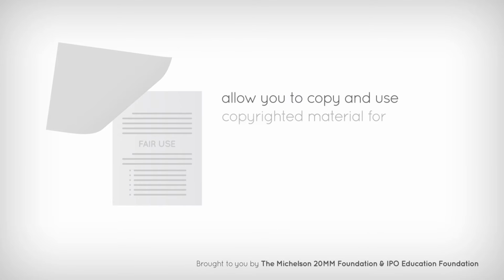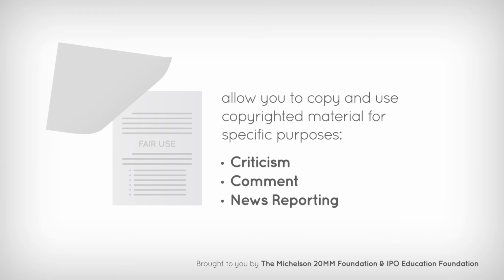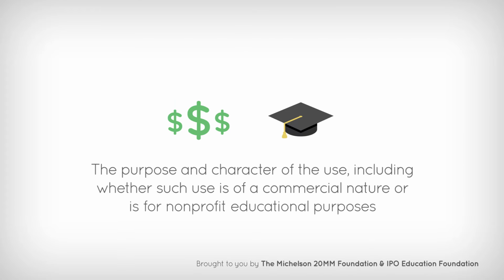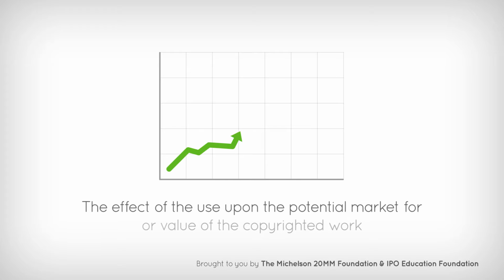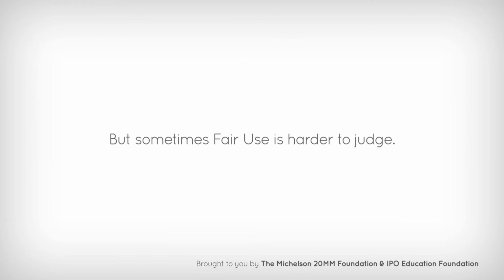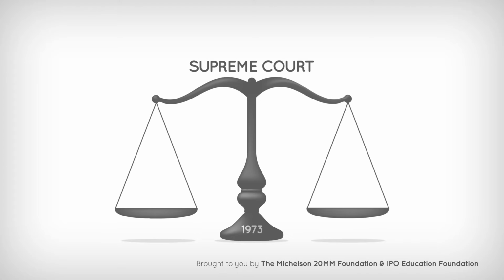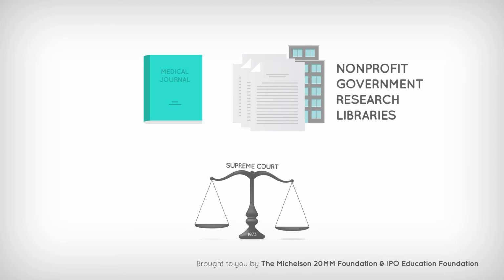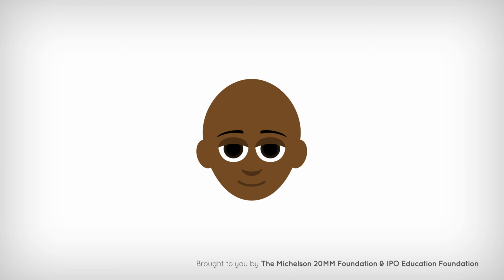Fair Use Explained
Need fair use explained? Fair Use is an enigma — indeed, no one even knows how many words of a copyrighted work one can legally copy as “fair use.”

Say you want to use someone else’s copyrighted photograph in your blog or Instagram post. Is that “Fair Use” or copyright infringement? The answer is, it depends on the nature of the use, and the purpose of the use.

Often, determining Fair Use is a no-brainer. If you’re writing a book review, you need to quote from the book in question in order to comment upon it. As a result, you have transformed the original copyrighted work into a new work in your book review.

There are limits to how much of a work can be copied for educational purposes. You also can’t use these photocopies as a substitute for required texts. In addition, you can’t charge for the photocopied work (except to recoup the costs of photocopying), and use of the copies by students cannot be mandatory.

In cases like these, Fair Use seems simple enough. They have served the public interest and have not harmed the market for the original work. In fact, book reviews and book excerpts often increase sales of the original work by publicizing them.

*An Intellectual Property Series by The Michelson 20MM Foundation & IPO Education Foundation*

Executive Producer: The Michelson 20MM Foundation, IPO Education Foundation, Phil Kim
Producers: Mayra Lombera, Marisa Moosekian
Writer: David Kline
Animation: Derek Porter, Motionimation
Narration: Tony Pasquale

Based on the book: "The Intangible Advantage: Understanding Intellectual Property in the New Economy" - download it for free

Written by: David Kline
Executive Editor: David Kappos
with Gary K. Michelson, Kerry L. Bundy, Richard Epstein, Paul Janicke, Paul R. Michel, Robert G. Krupka, Randall G. Kahnke